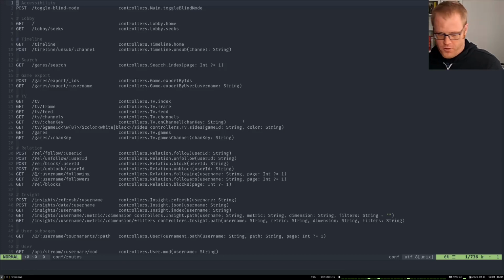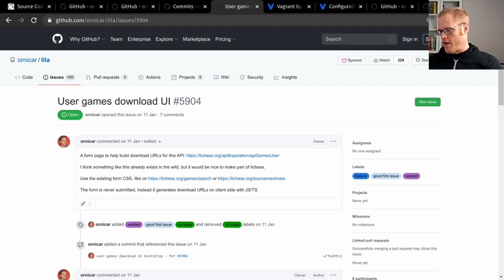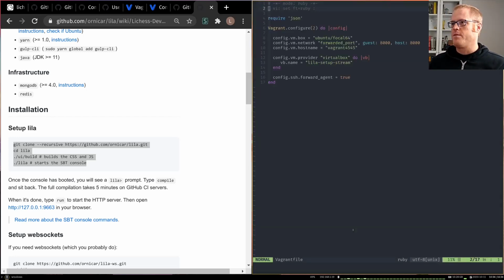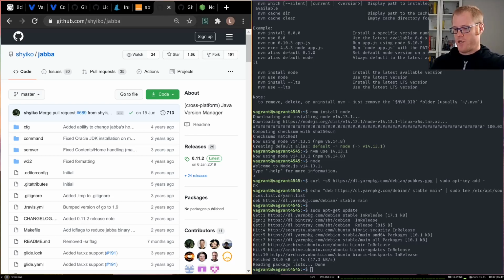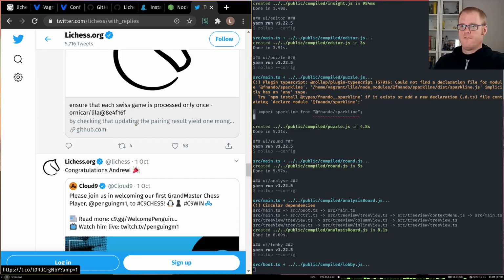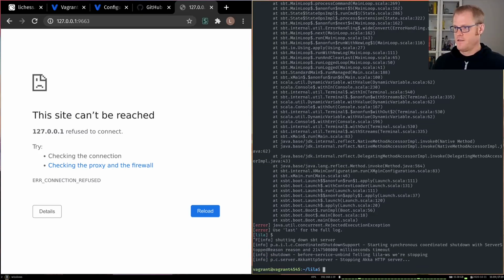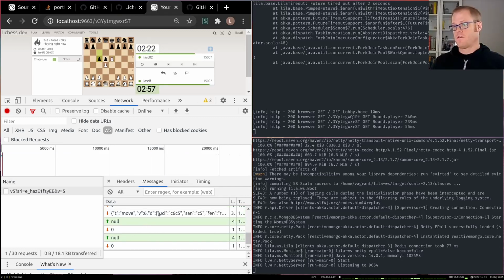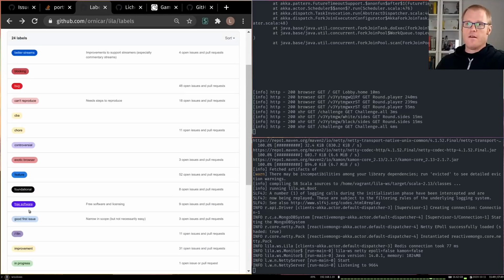How to set up the Lichess development environment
Lichess dev Lakin goes over how to setup the Lichess development environment, the first step for anyone wishing to contribute code to Lichess.

If you enjoy these videos think about becoming a Lichess Patron